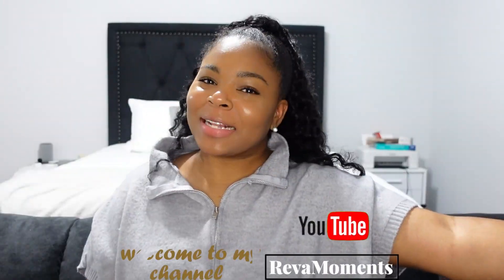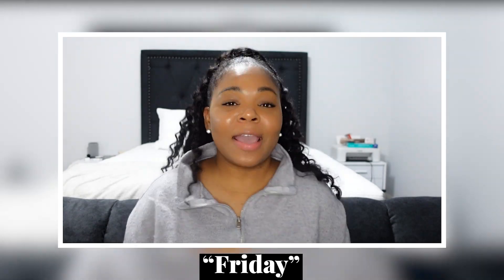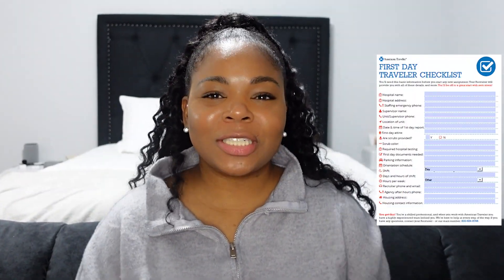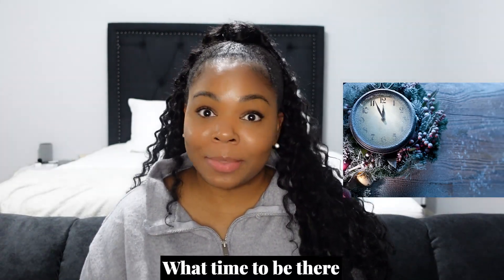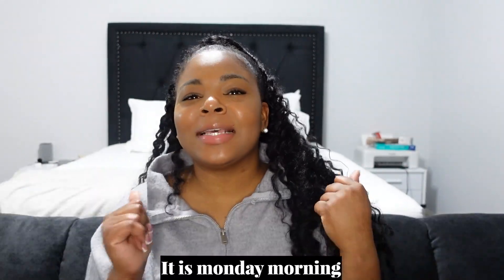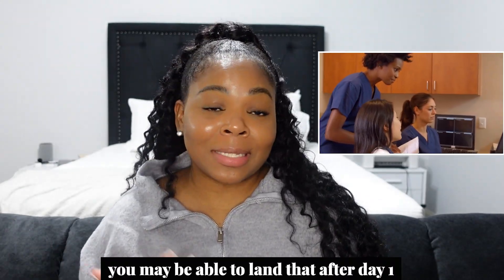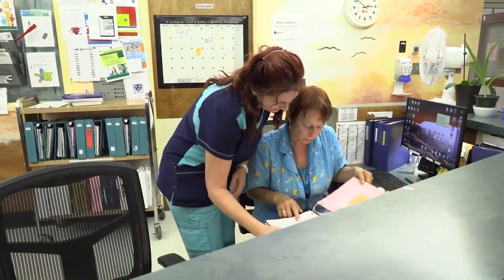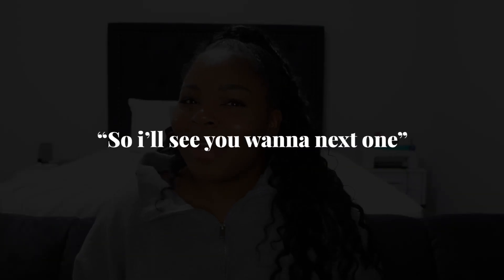What to expect during orientation as a travel nurse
Your first day as a travel nurse is approaching. What will happen during the first week? How will I know when to arrive? What should I wear? I got you!  In this video, I cover what to expect during orientation week as a travel nurse.

-Want to learn how to become a travel nurse and learn the ins and outs of the travel nurse industry?
Join the waitlist to be the first to know when my travel nurse course launches